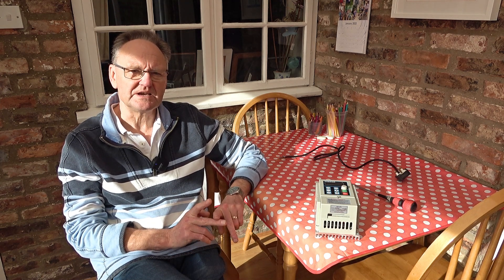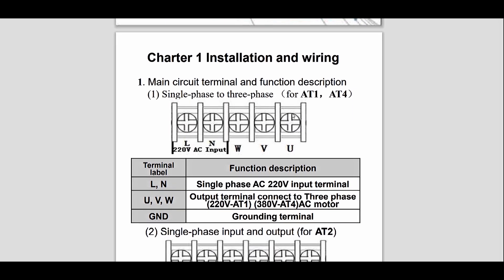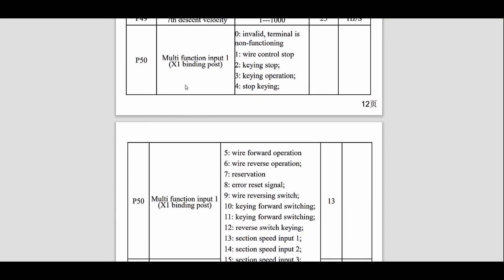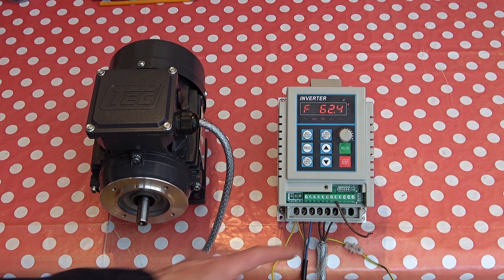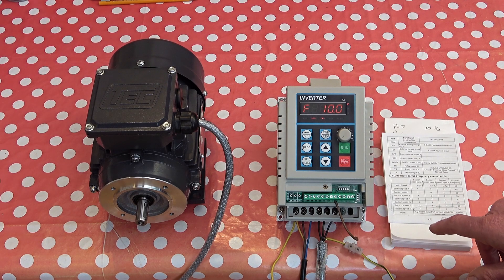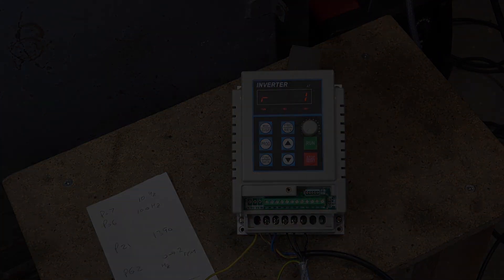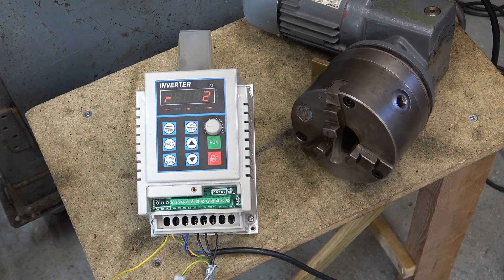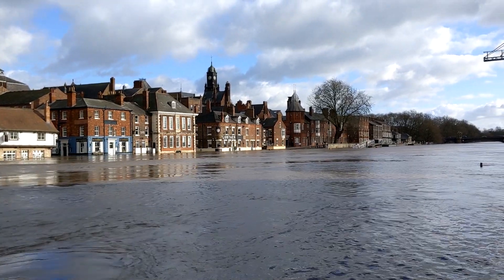HS127 Inverter type AT1 setup and test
I bought the cheapest inverter I could find and here I go over the functions and do some tests.